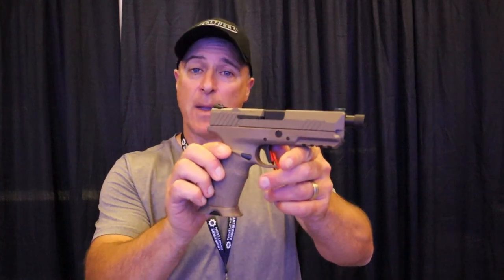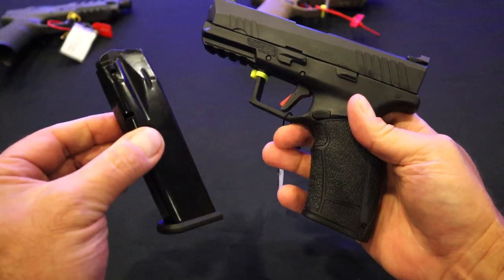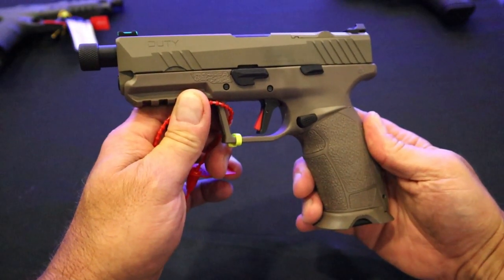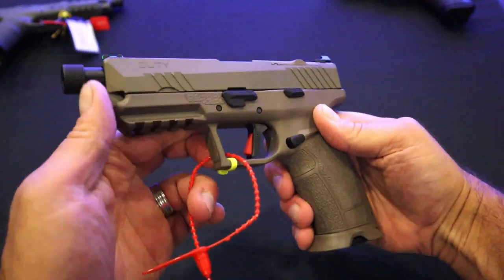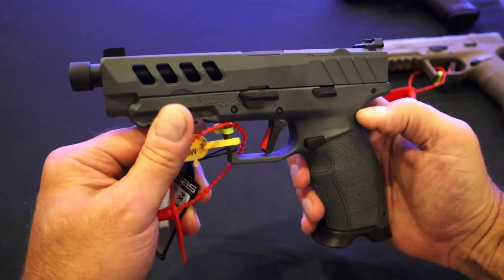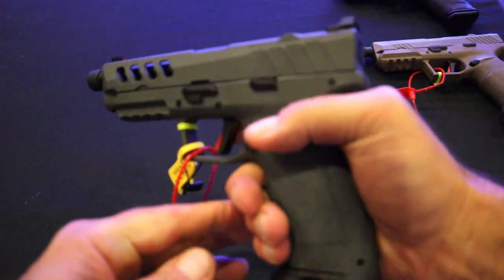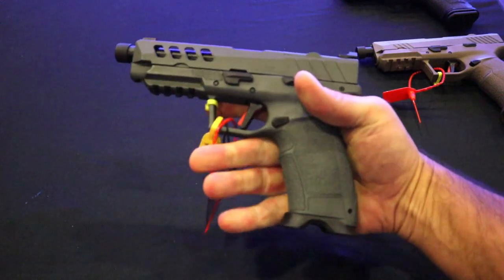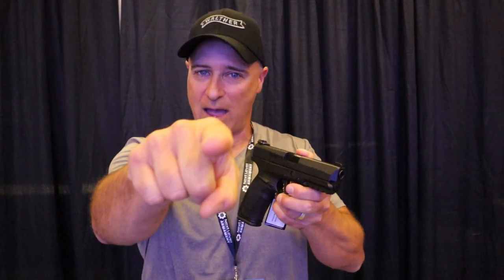"Budget" Tisas PX9 Gen 3 (3 Handguns) - TheFirearmGuy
"Budget" Tisas PX9 Gen 3 Handguns. Three Tisas PX9 Gen 3 handguns that are priced to fit the working man's budget.